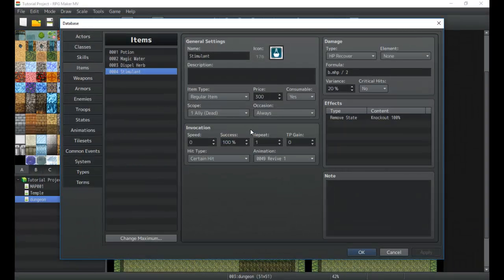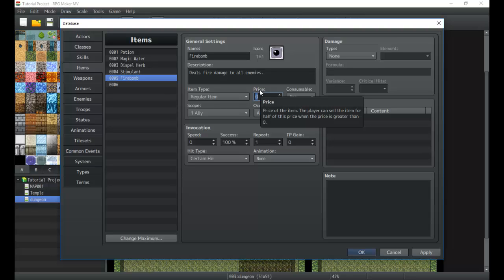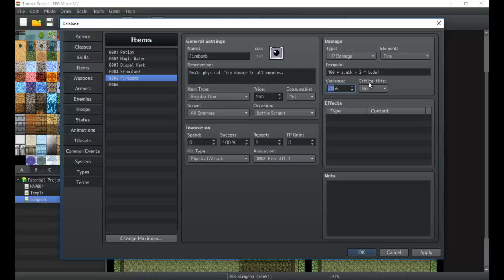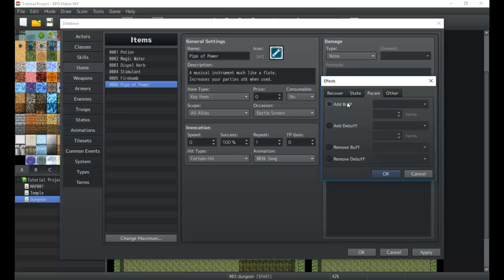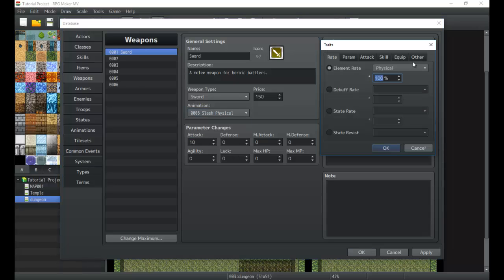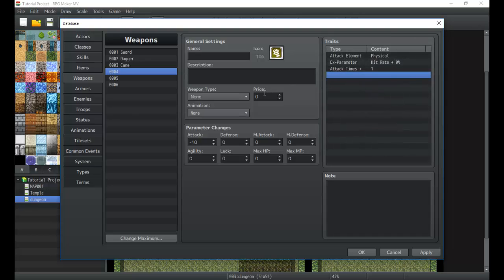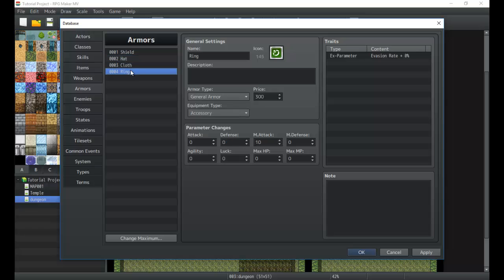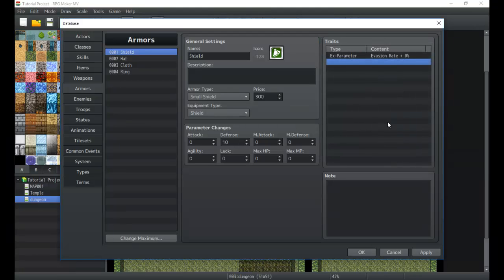RPG Maker MV Items, Weapons and Armor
We tackle three tabs at once this time in the database. These three tabs can do some amazing things and really add flavor to your game. They're not to be ignored.
Let loose, your creativity begins to flow here.